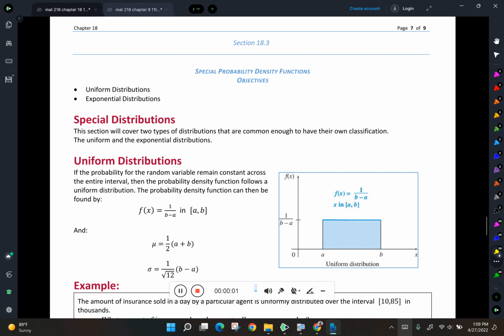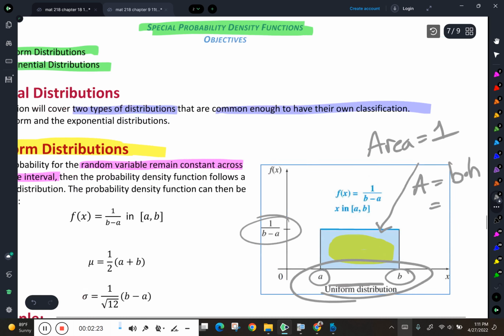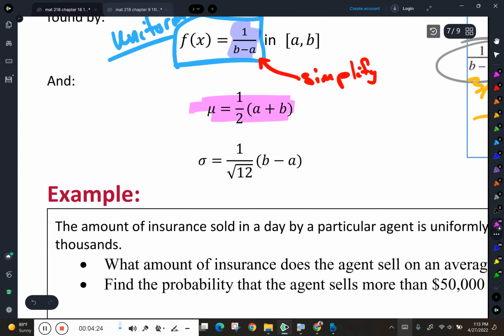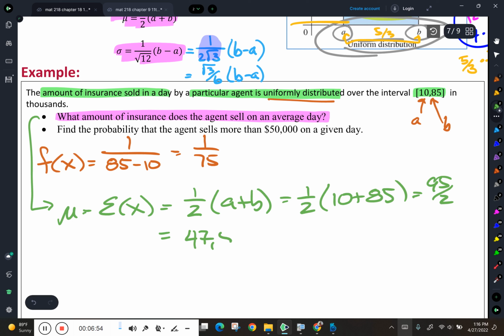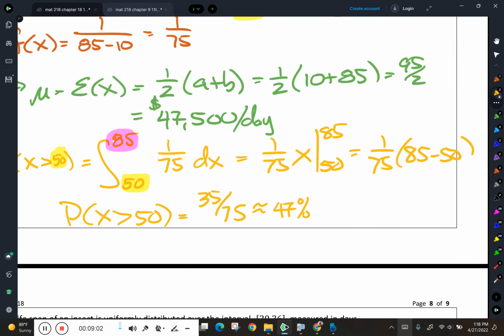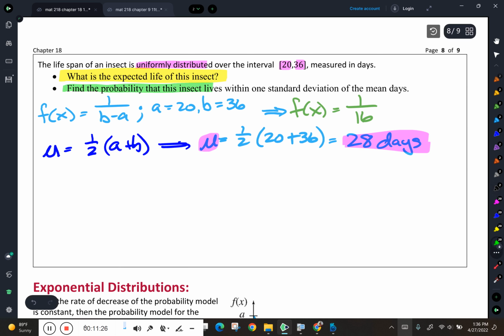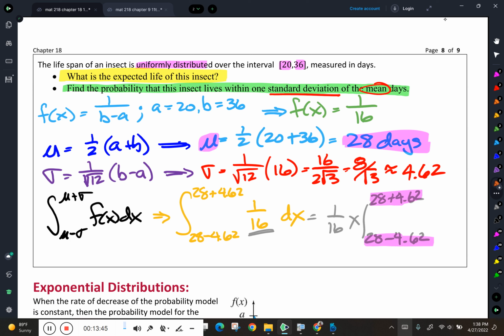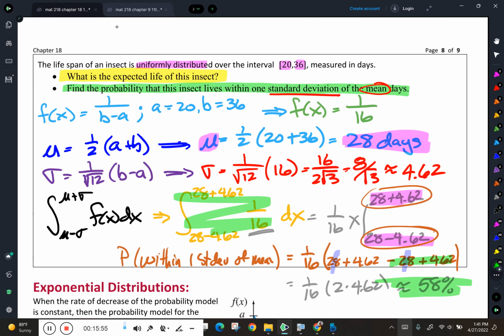mat 218 s 18 3 special probability models part 1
This is part 1 of section 18.3. Special probability models. Uniform Distributions.